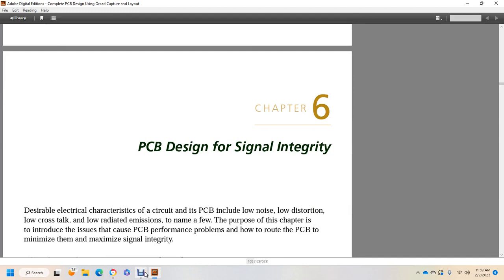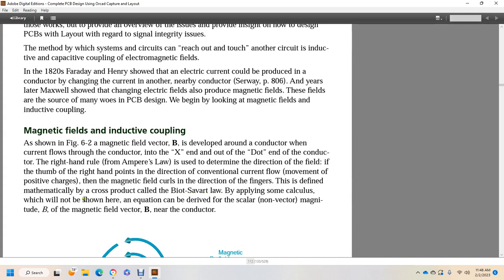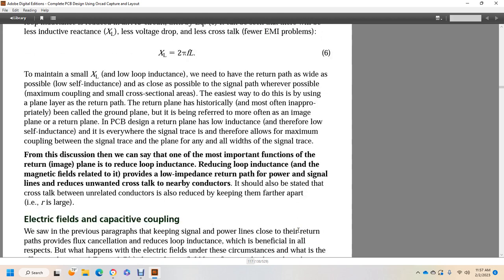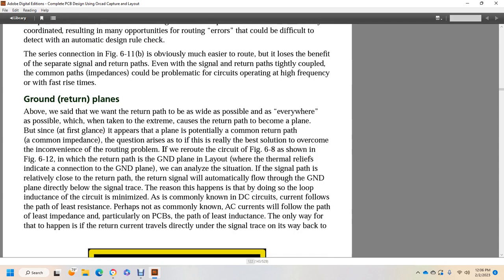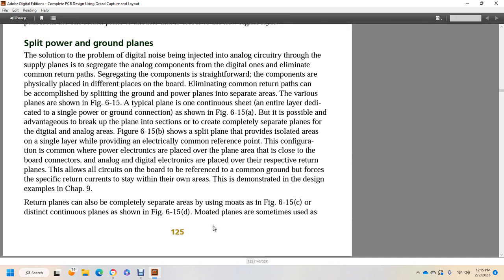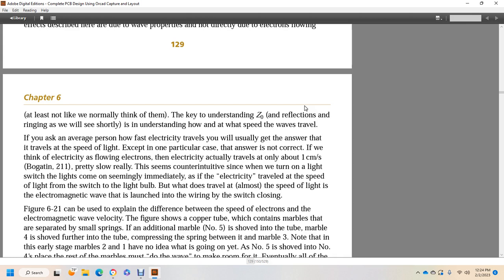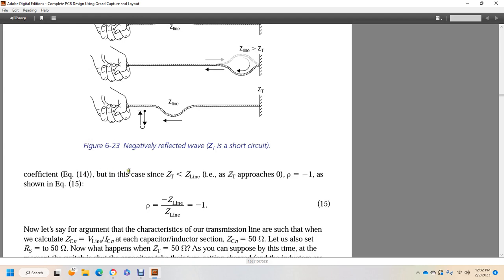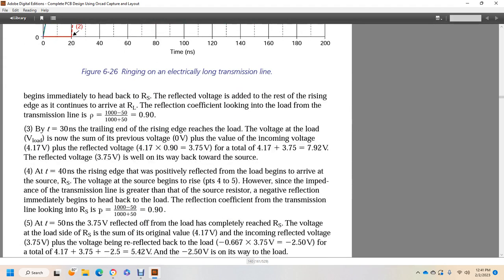COMPLETE PCB DESIGN AND LAYOUT ORCAD PART 8